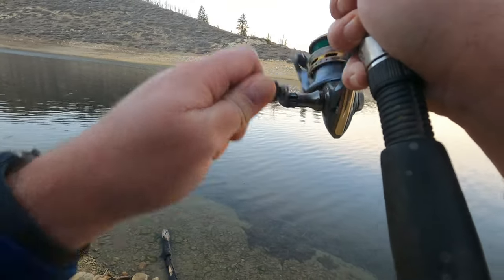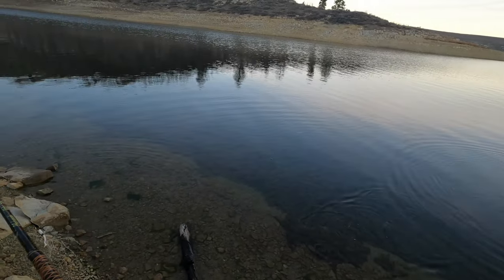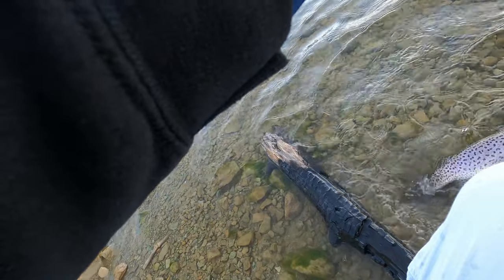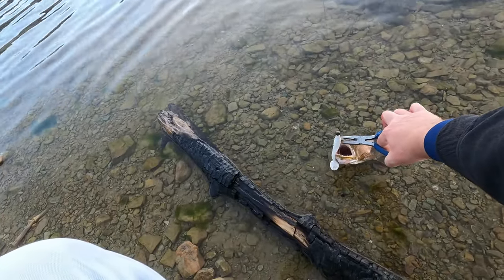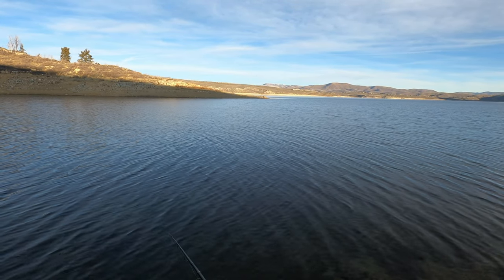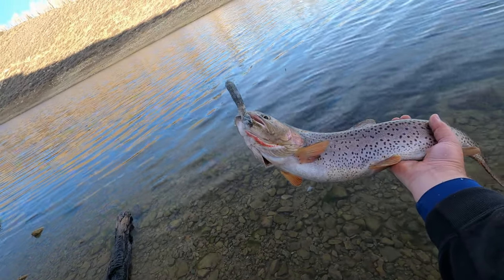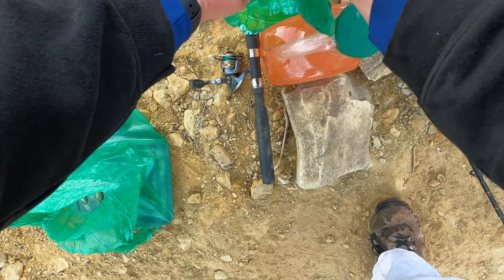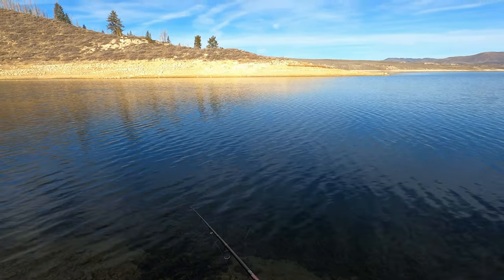December Cutthroat at Strawberry Reservoir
Just before the ice hits at Strawberry, the cutthroat trout will be cruising the moss beds.  Here are some tips and tricks to get into some good fish before it's time to break out the ice rods.  Tight Lines!!!